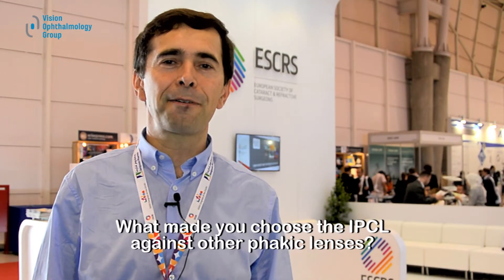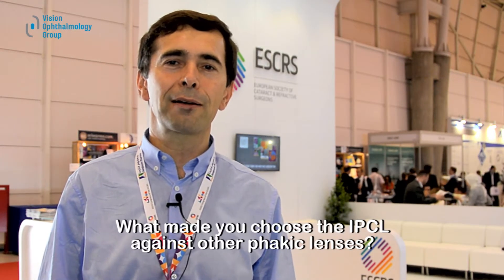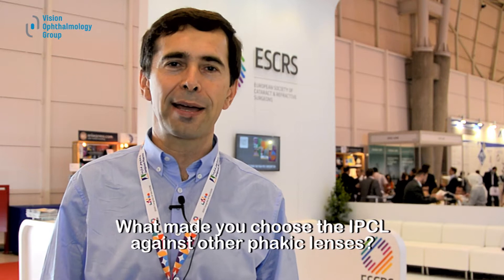Dr. Pavel Stodulka - IPCL✰V2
Dr Pavel Stodulka, the Chief Eye Surgeon from Gemini Eye Clinic, spoke with us at the 2017 ESCRS about the IPCL✰ range of phakic intraocular lenses. Dr Stodulka has been implanting IPCL✰ lenses for over 4 years and believes they set new standards.  He talks about the lens implantation being a true micro incision, of other unique features the IPCL✰ has to offer and designs available for astigmatism and presbyopia. Dr Stodulka believes that the Presbyopic IPCL✰ truly opens up the scope of intraocular surgery for myopes in the presbyopic age.